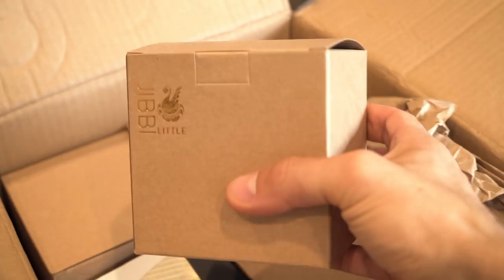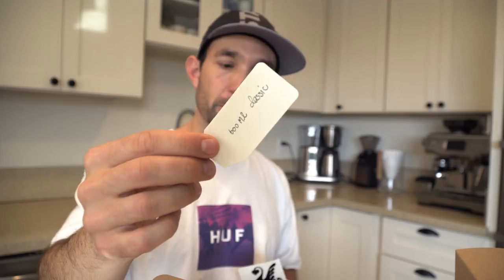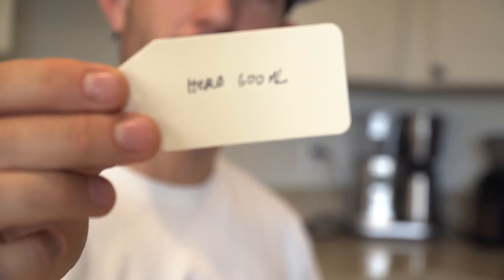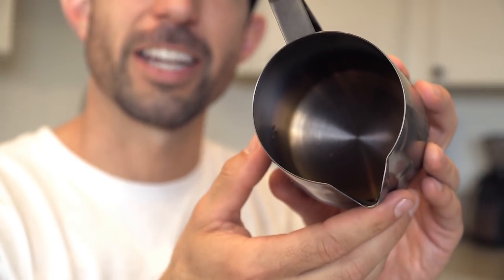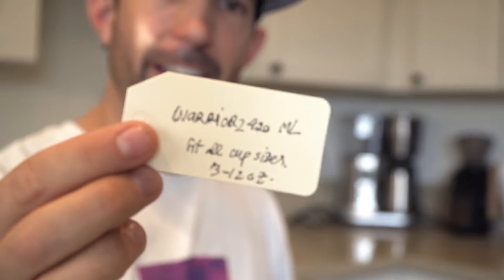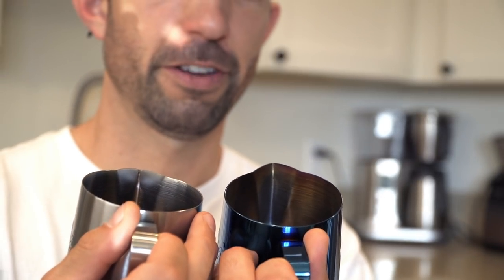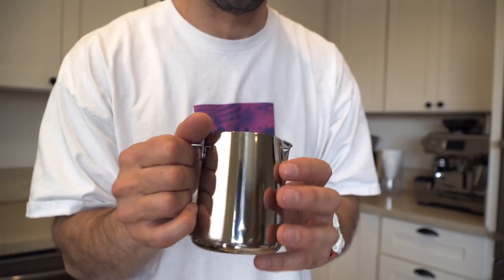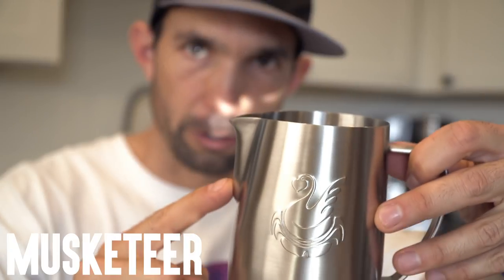Jibbi Little JibbiJug Unboxing | Latte Art Milk Pitchers & Milk Jugs For Days | Real Chris Baca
Jibbi Little from JibbiJug makes awesome milk jugs / latte art pitchers and she was kind enough to send me some. Here's the unboxing for the first look. Thank Jibbi!

My Equipment:
Main Camera
Point and Shoot Video (small camera)
Lapel mic I use for Extract Everything series

Christmas Song (Ender) by Robert Bertha